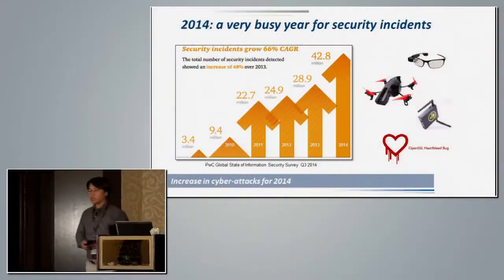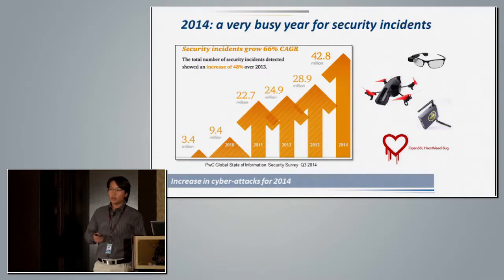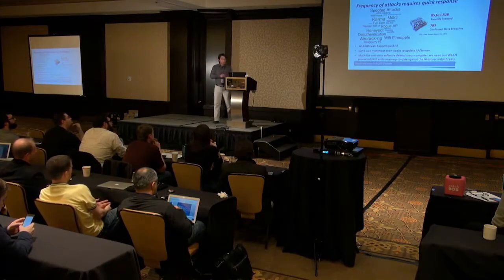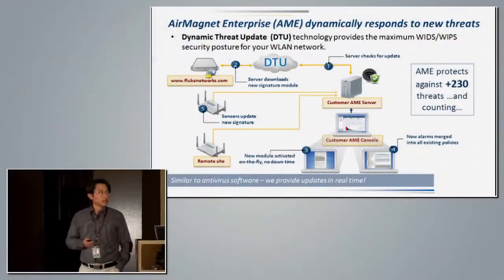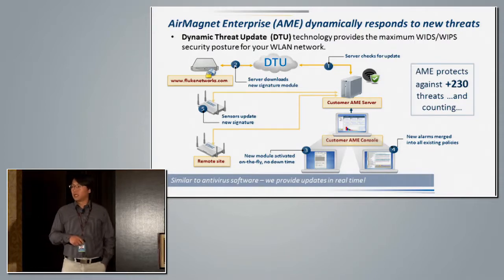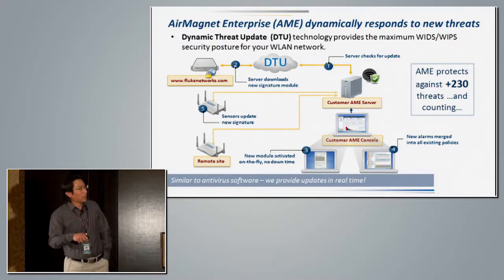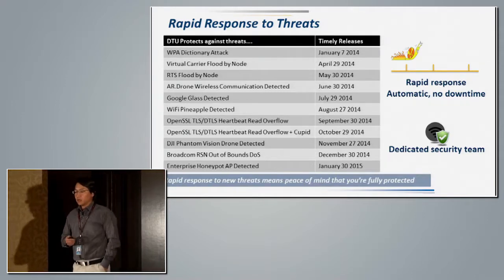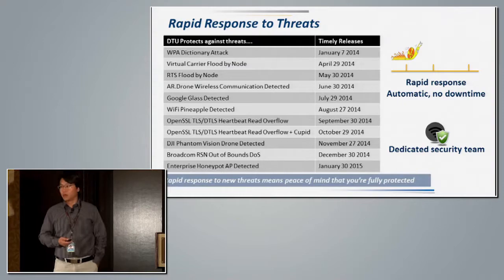Dynamic WLAN Threat Defense | Bin Liu | WLPC US Dallas 2015